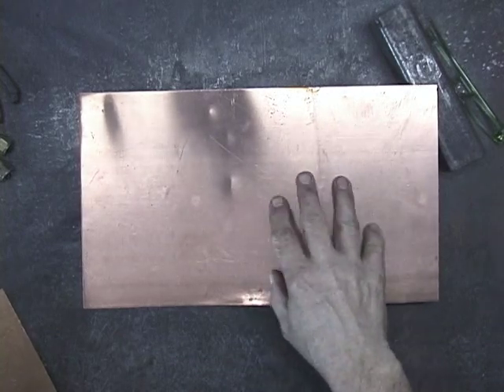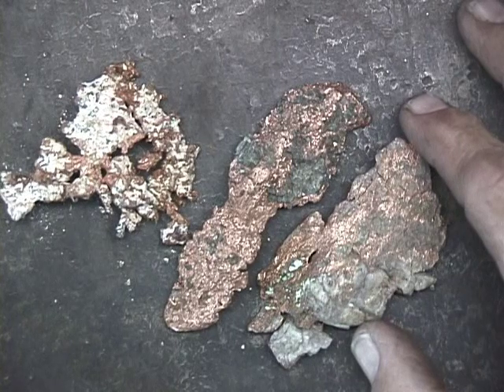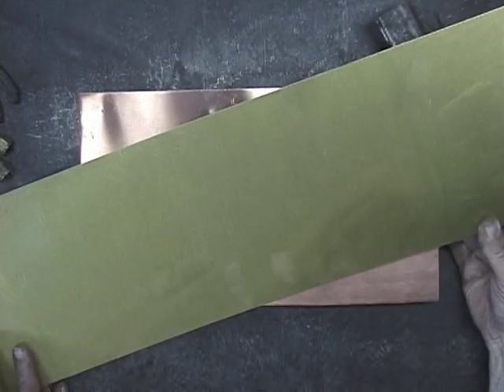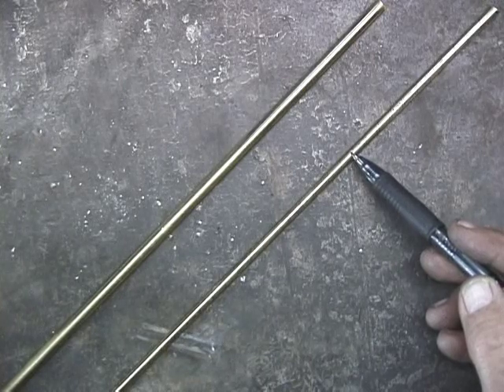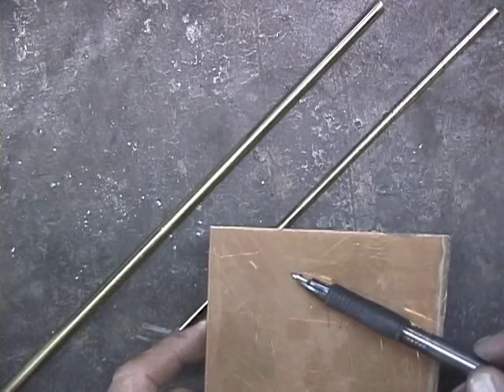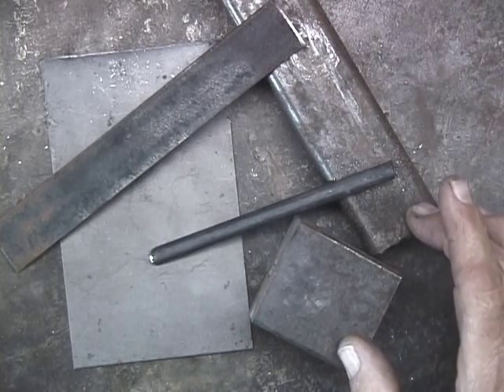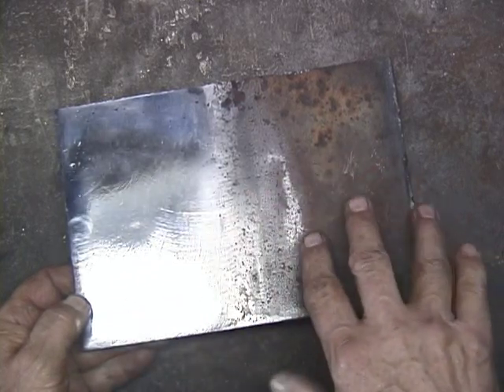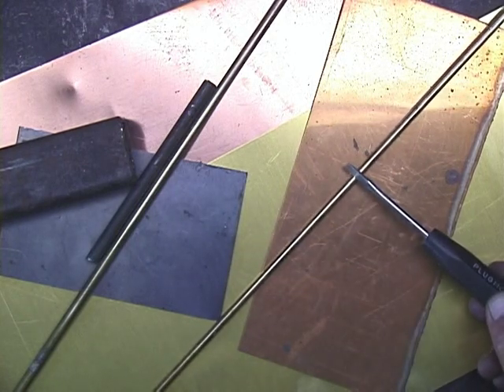Copper, Brass, Bronze and Steel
These are the metals I use.  With the exception of copper, the other metals are alloys.